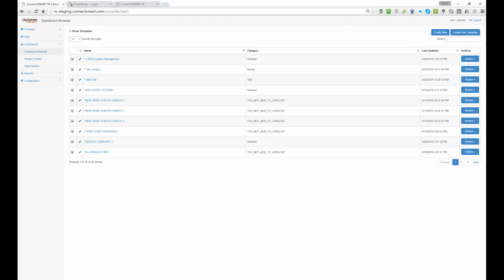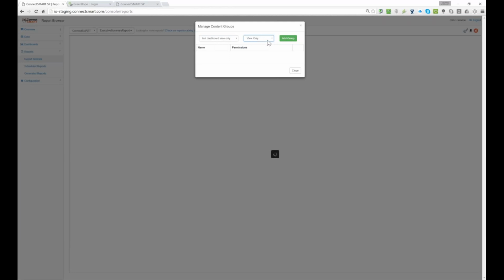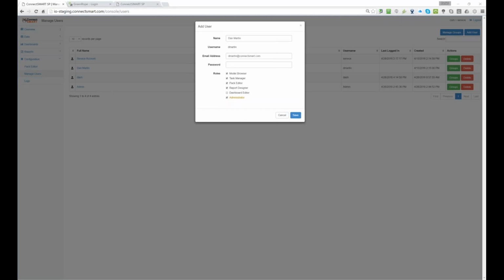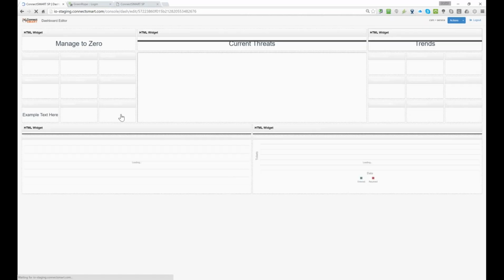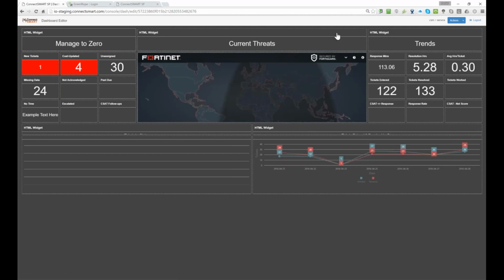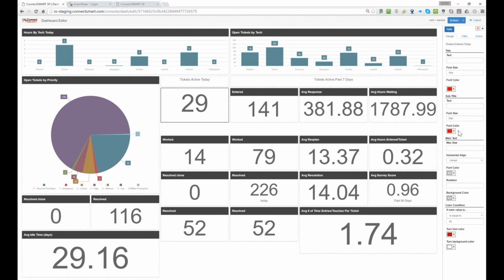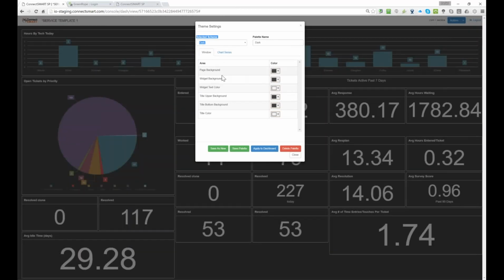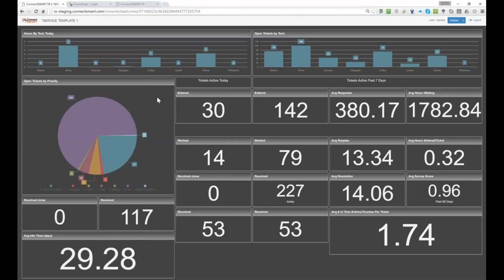What s New in ConnectSMART SP April 2016 (CSP)